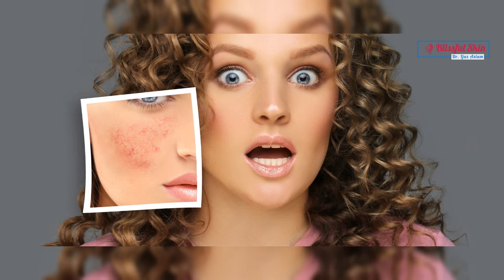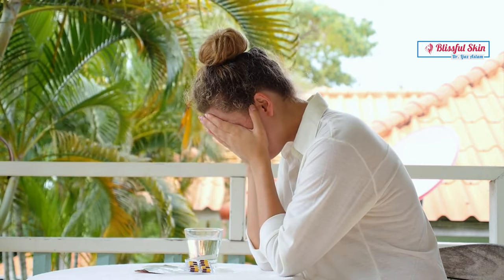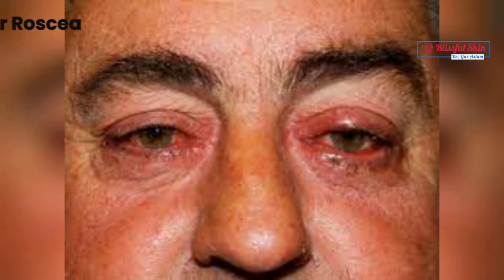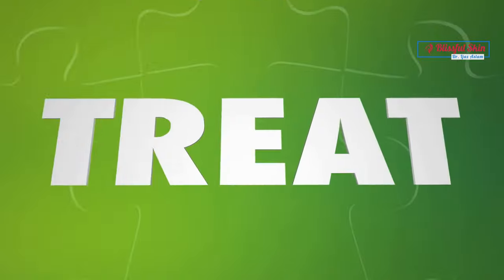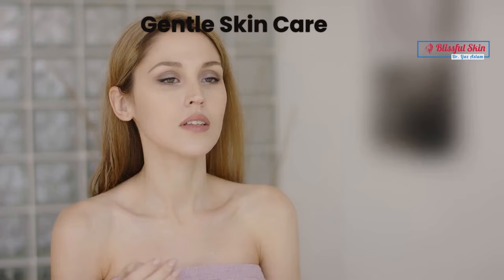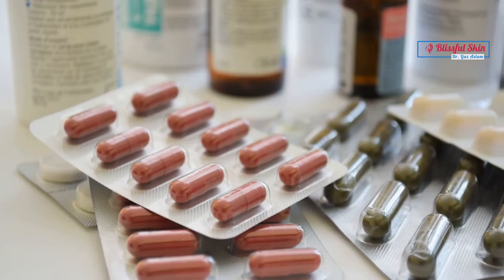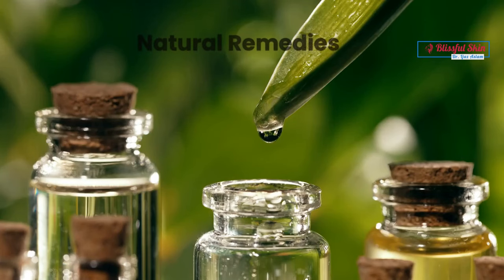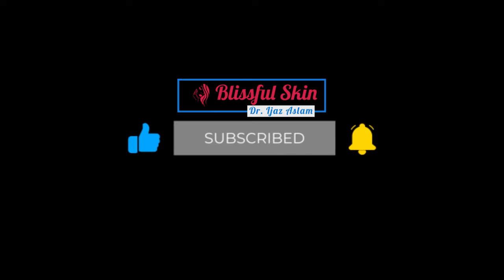Uncovering the Causes & Cures of Rosacea | Natural Solutions You NEED to See!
Rosacea is a common skin condition that primarily affects the face, causing redness, bumps, and sometimes visible blood vessels. It often develops in middle age and affects more women than men. There is no cure for rosacea, but it can be managed with a combination of lifestyle changes and medical treatments.

The exact cause of rosacea is unknown, but it is thought to involve a combination of genetic, environmental, and immune system factors. Some triggers that can exacerbate rosacea include sun exposure, stress, hot or spicy foods, alcohol, and certain medications.